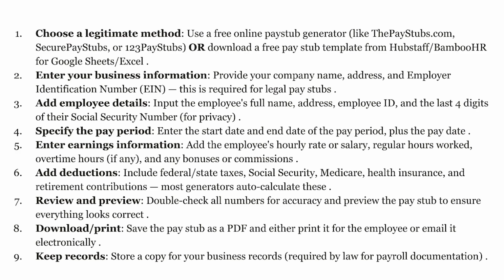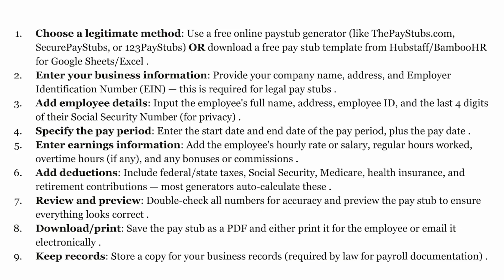How To Create A Paycheck Stub (WORKING 2026!)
In this short video I'm going to be showing you how to create a paycheck stub using simple software templates to keep clear records of your earnings.